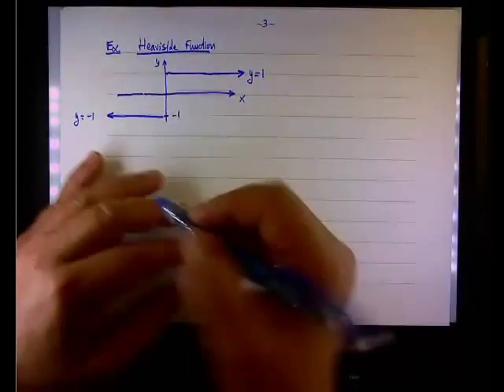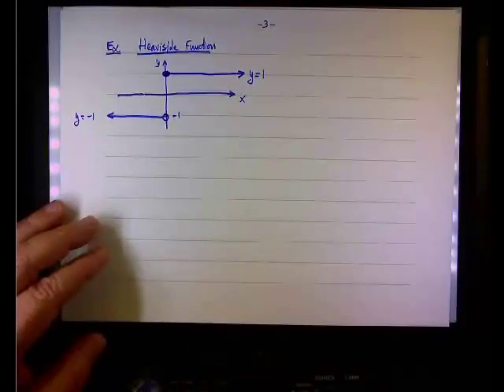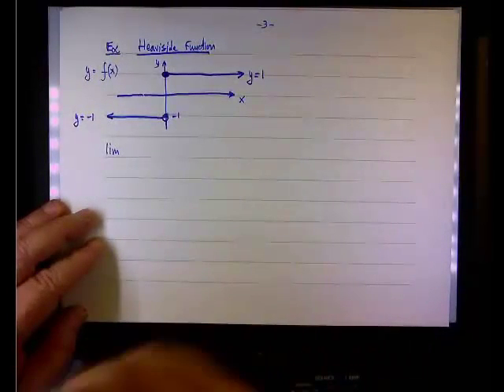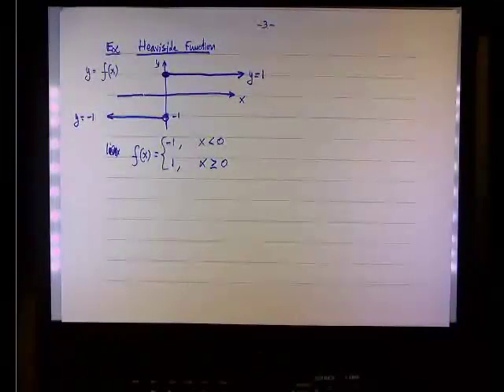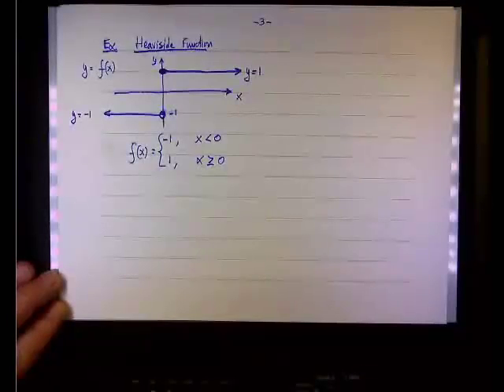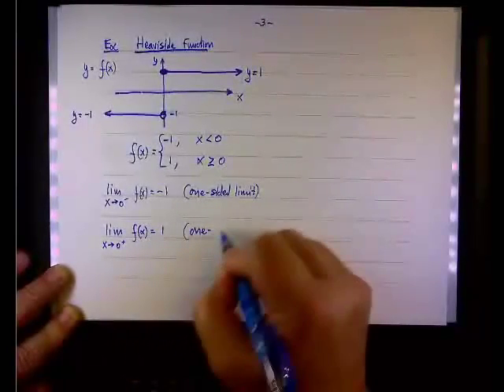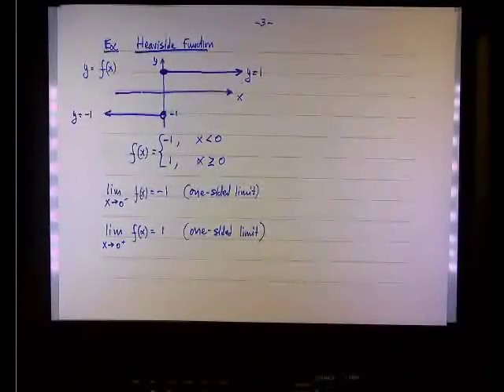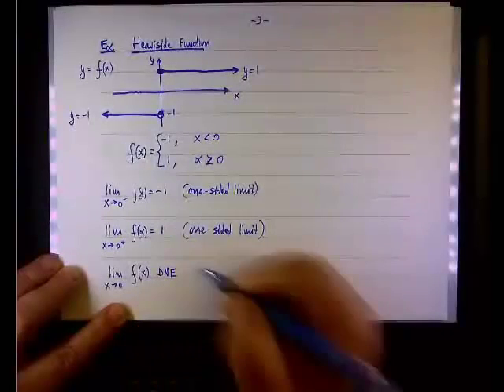Limits: Heaviside Function